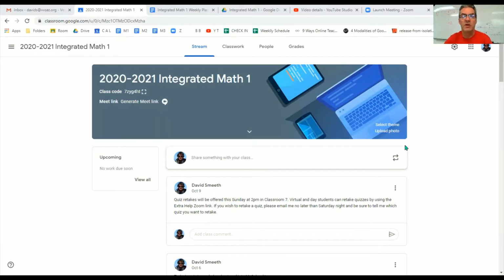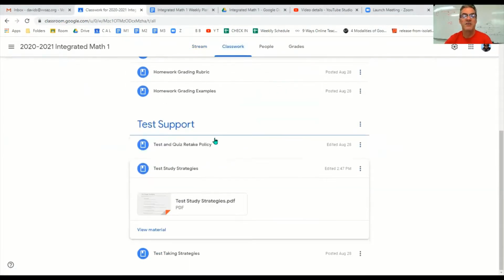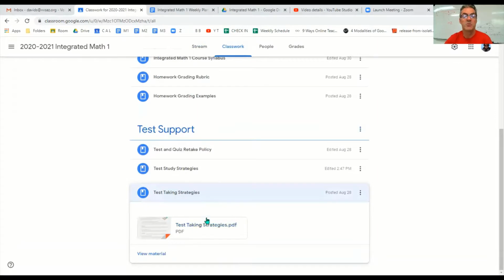How to Study and Prepare for the Unit Test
This video discusses reviewing the material, study strategies, test taking strategies, and the cheat sheet.